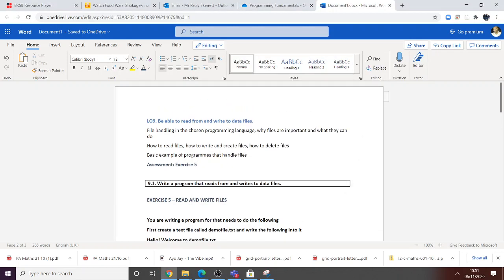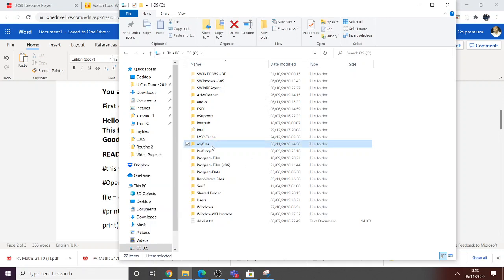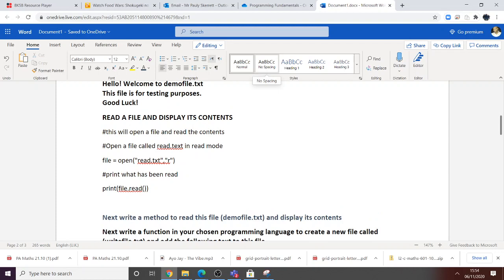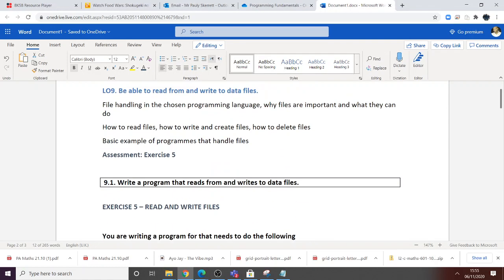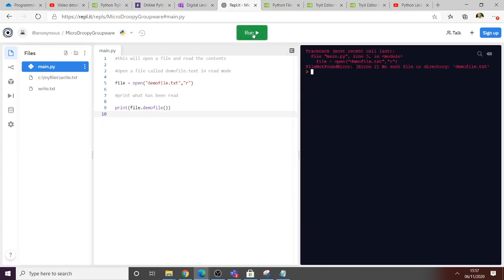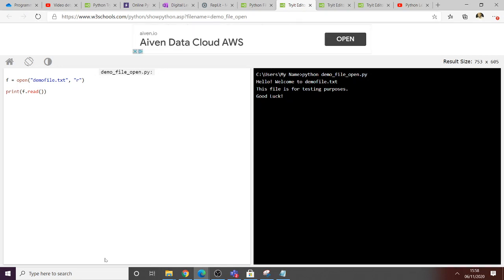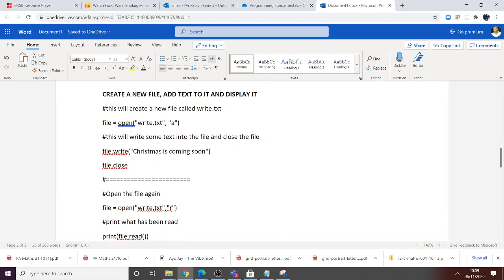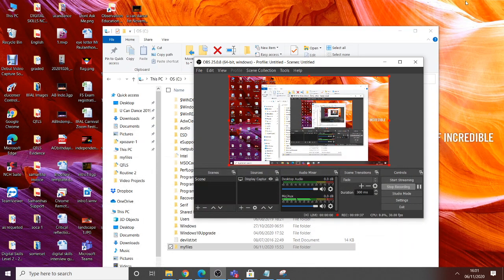Digital Skills Level 2 Programming fundamentals (Exercise 5)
LO9. Be able to read from and write to data files.
File handling in the chosen programming language, why files are important and what they can do
How to read files, how to write and create files, how to delete files
Basic example of programmes that handle files
Assessment : Exercise 5